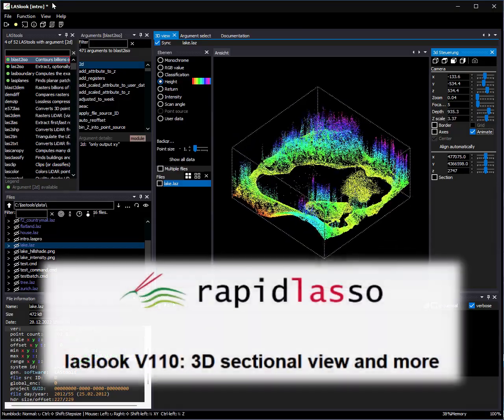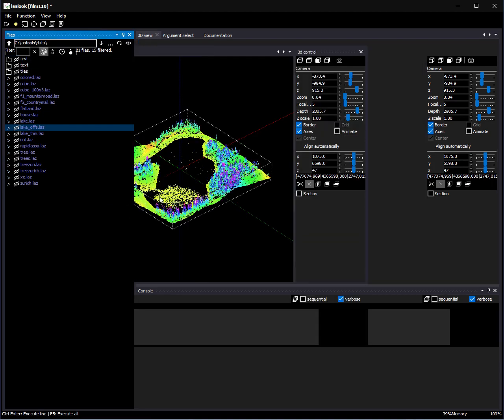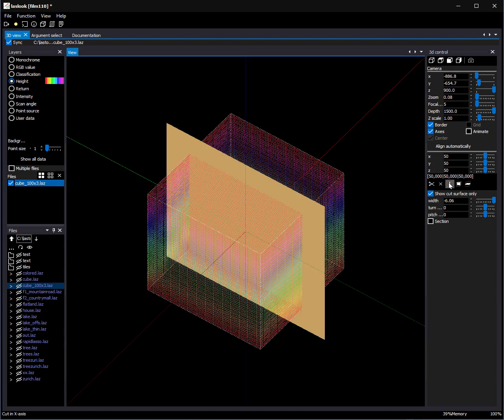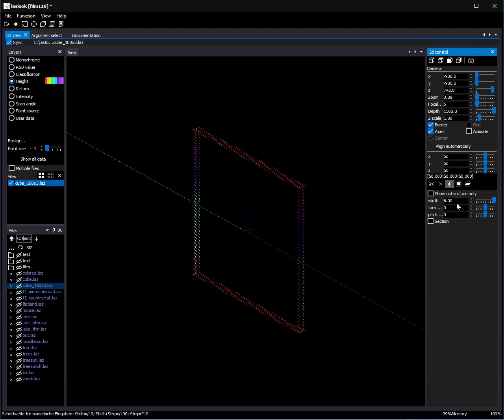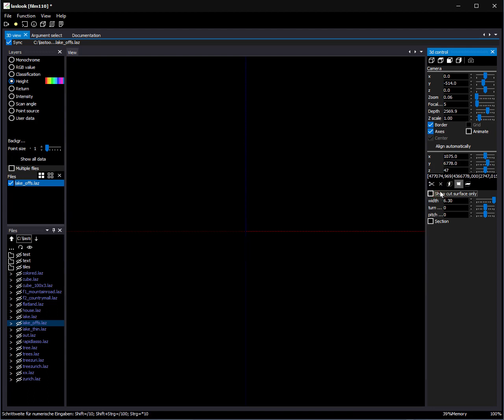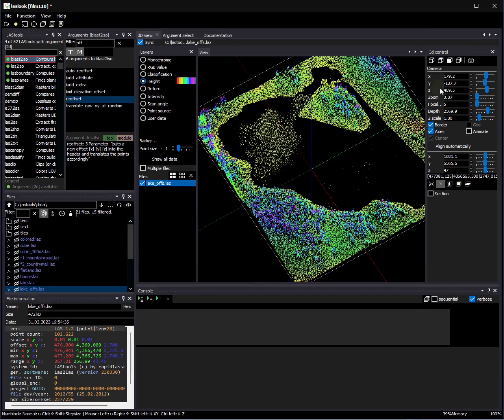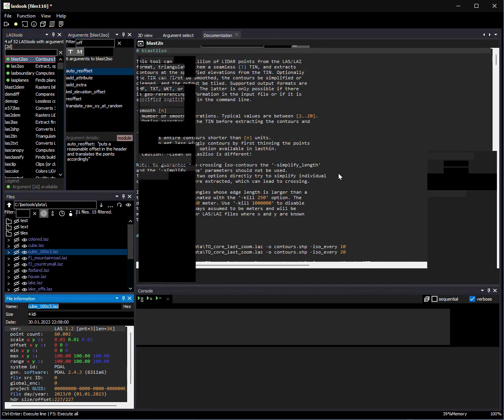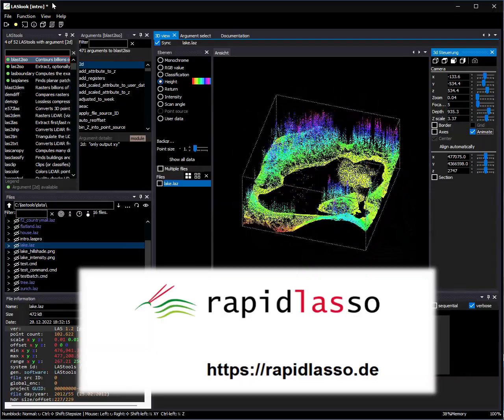News in LAStools - laslook, version 1.1.0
laslook, the new GUI wrapper for LAStools, is now available in Version 1.1.0. This video shows some new features in this version like the 3d sectional view.